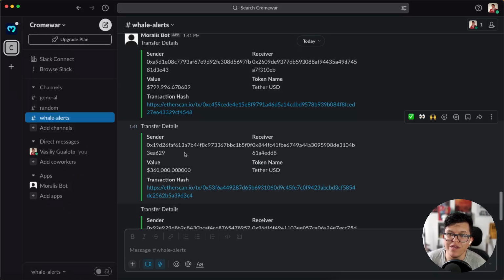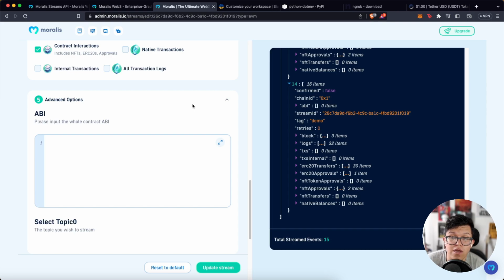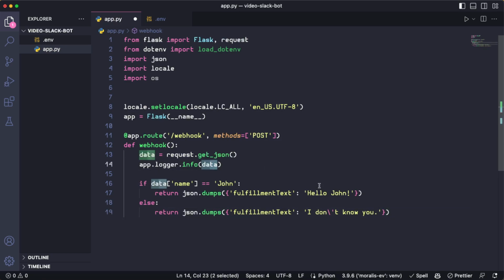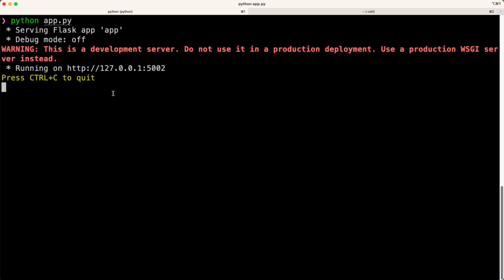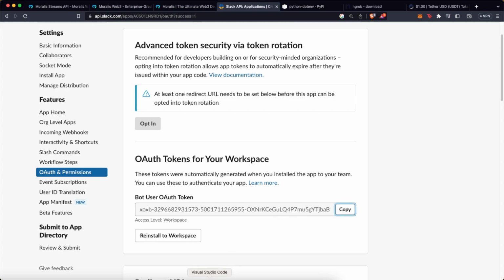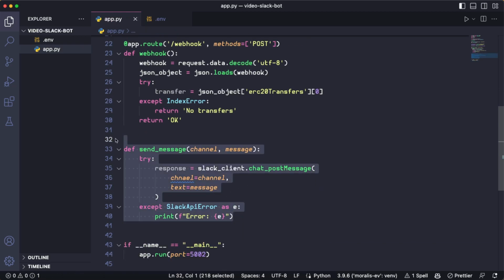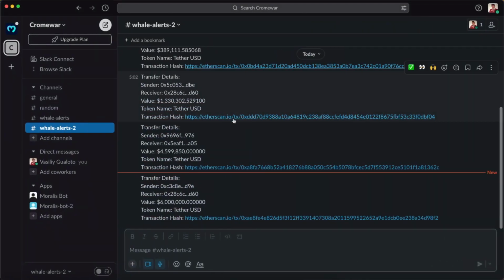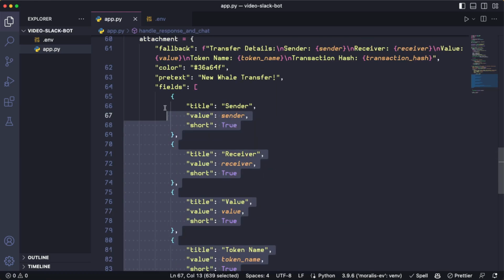Build an Automated Slack Bot for Whale Alerts | Moralis Streams | Python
Learn how to create your own Slack Bot for Whale alerts.